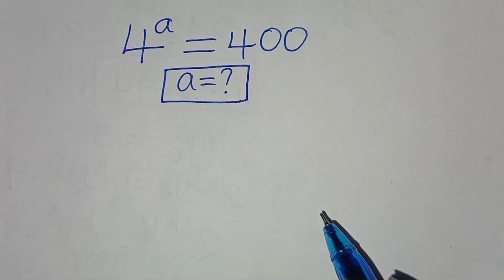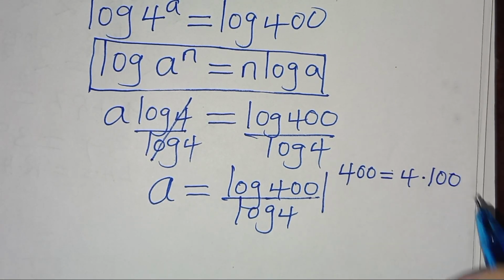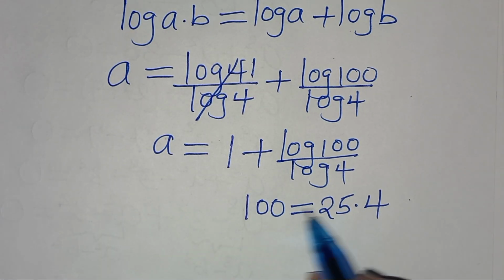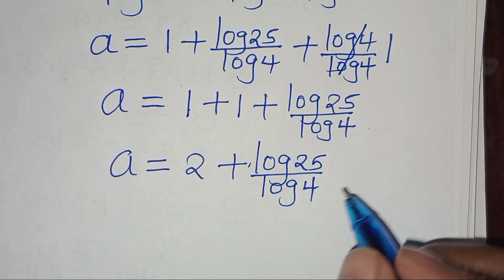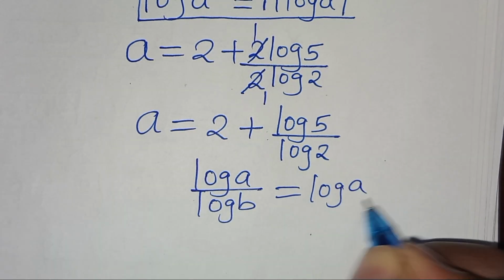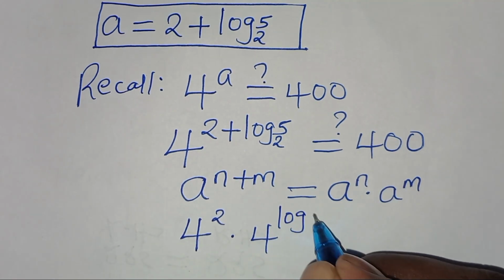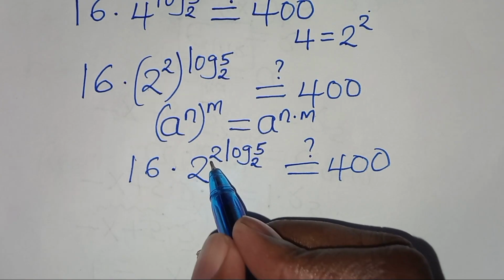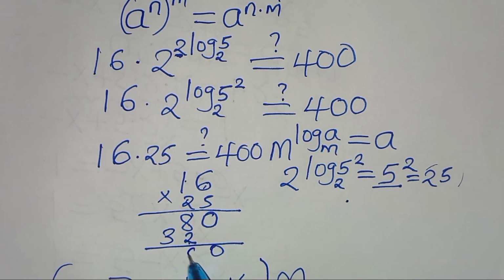Germany | Can you solve this?| Math Olympiad